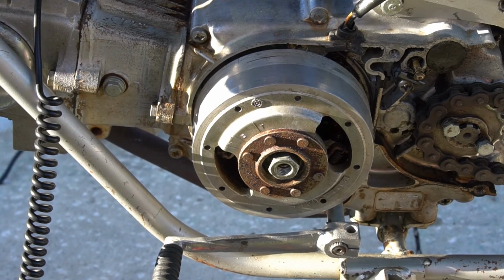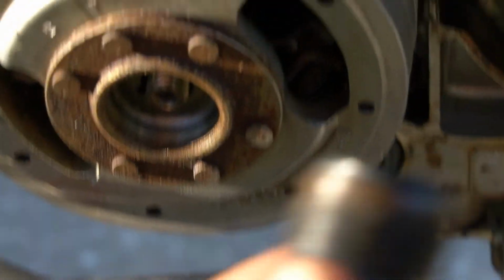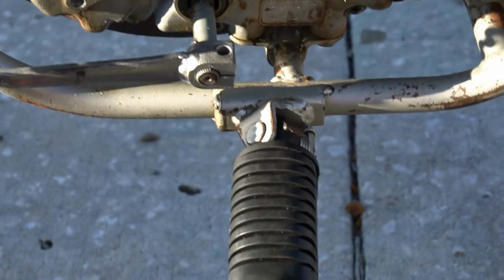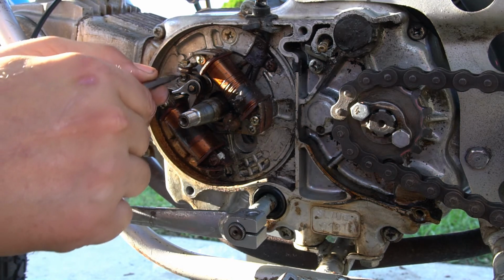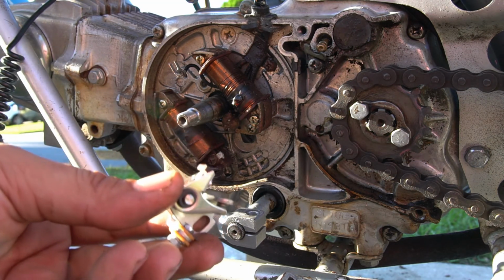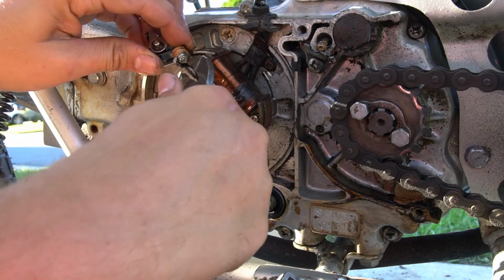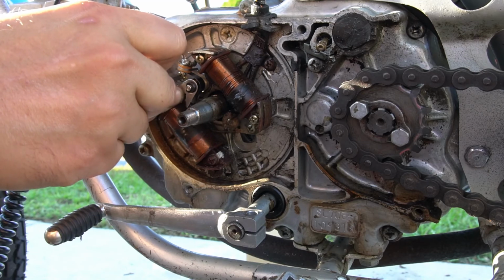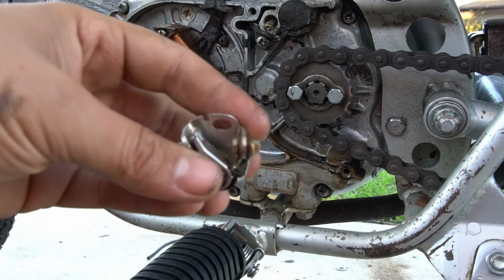How to Change Point, Get Spark and Set Timing with Light - Honda Z50 CT70 SL70 XL70 CL70 ATC70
Ebay Store

This is how I address a worn point and get spark bac and then finally fine tune the spark timing with a timing light.